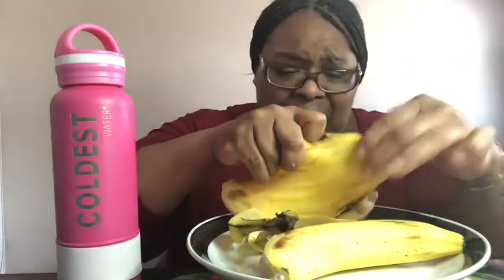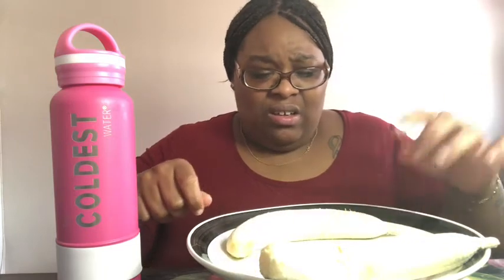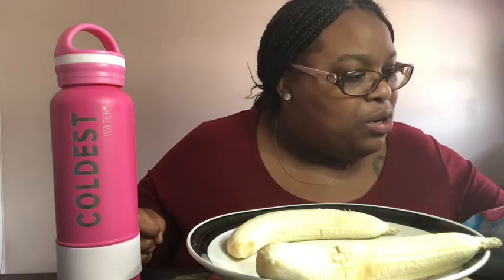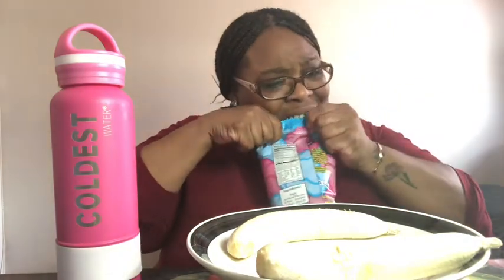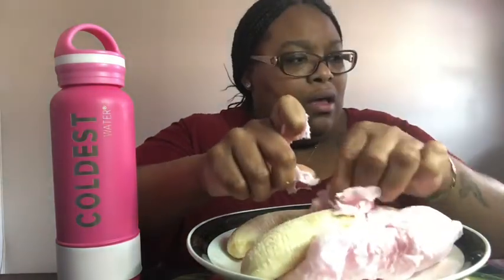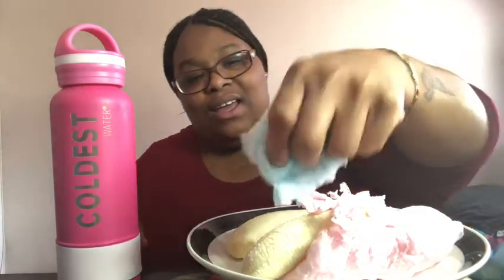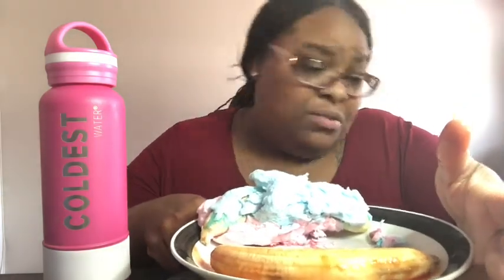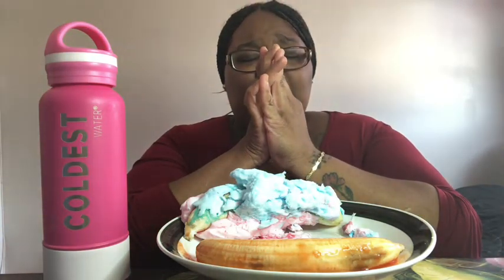BANANA CHALLENGE | CREATED BY @ShaysWorld2020 |HONIMAMA